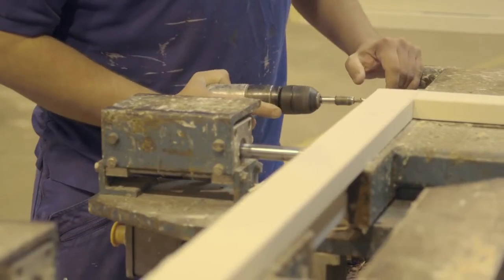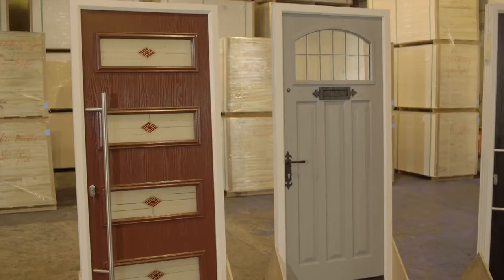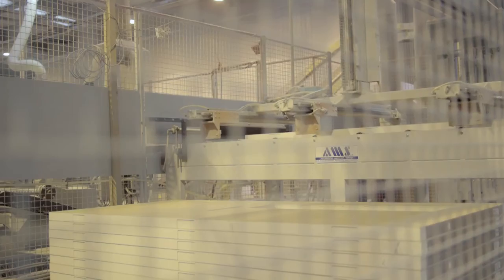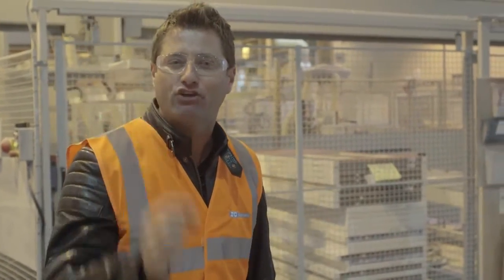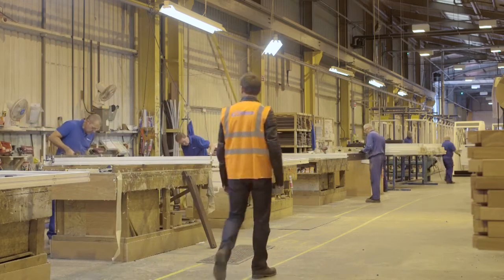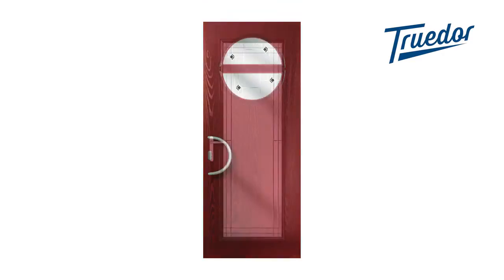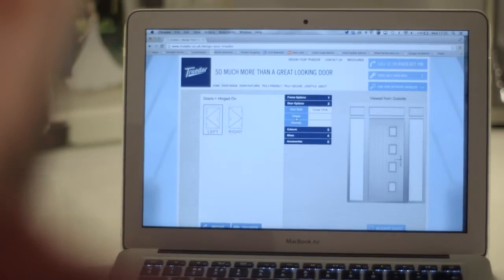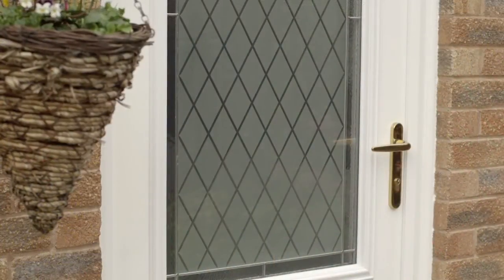Truedor with George Clarke NEW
George Clarke introduces Truedor from IG Doors